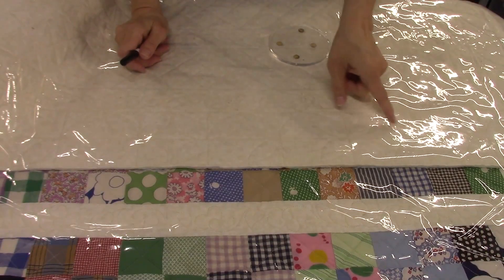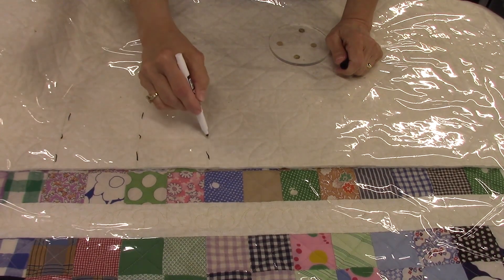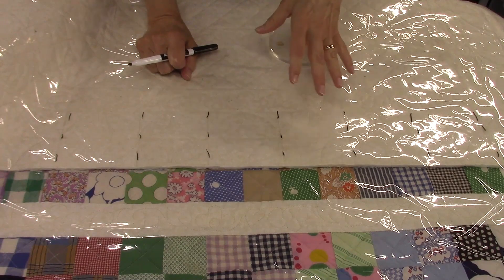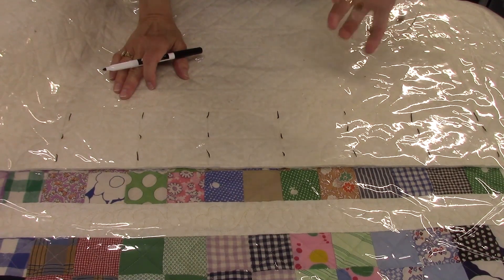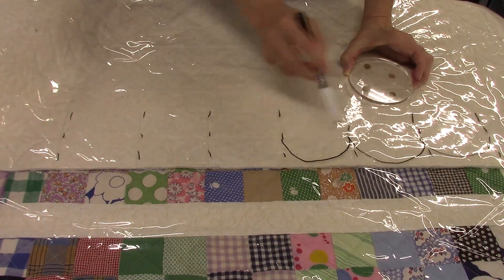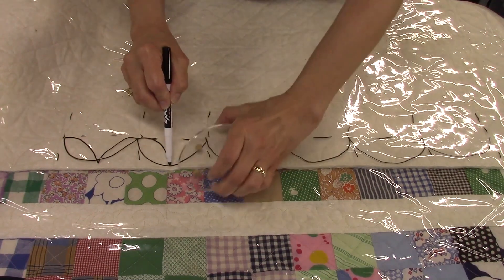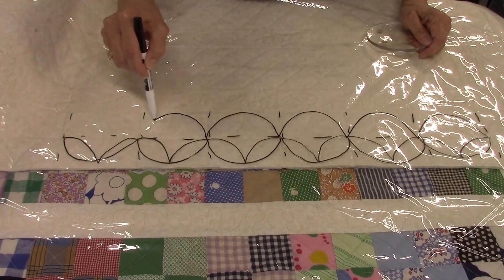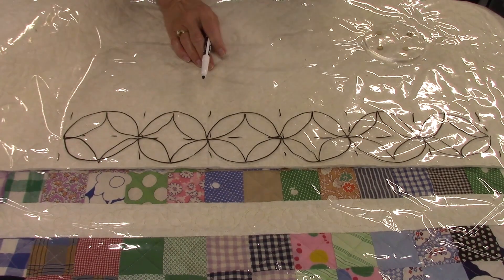How to Quilt an Orange Peel Design Tutorial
There are several different ways to quilt an orange peel design in a quilt. In this video I show you how I quilted it in the Vintage 4-patch Quilt in one pass of the quilting machine, as well as demonstrate several different ways to quilt it.